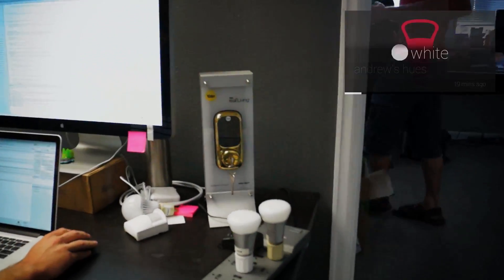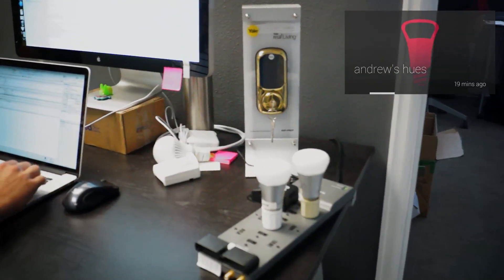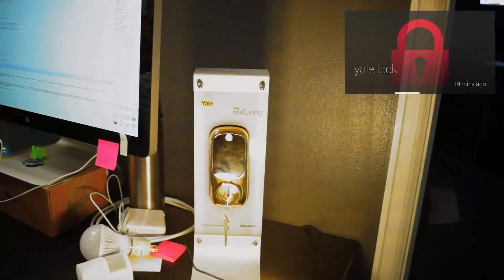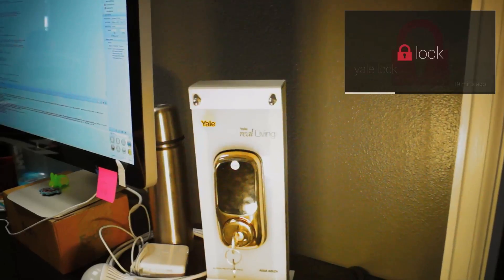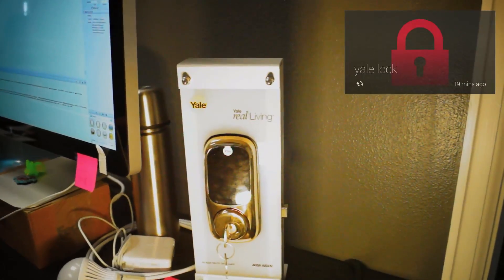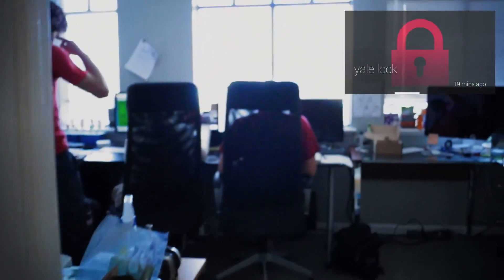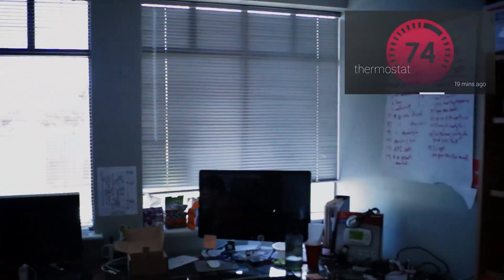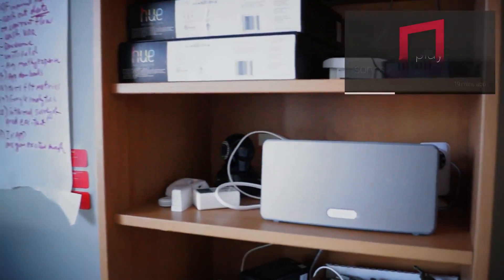Google Glass + Revolv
Bringing Google Glass into the realm of the connected home and home automation, we show you what you'll be able to do to control your smart home via Revolv!

How did we build it?! Learn here!